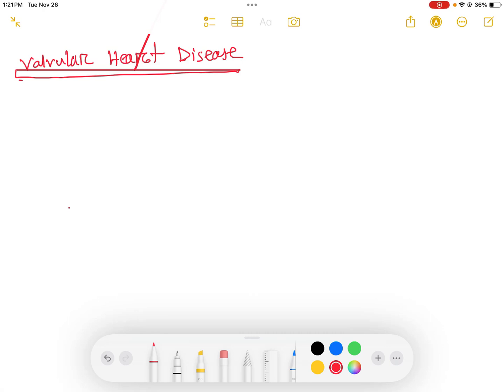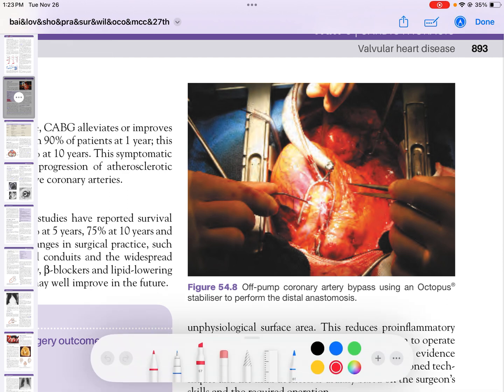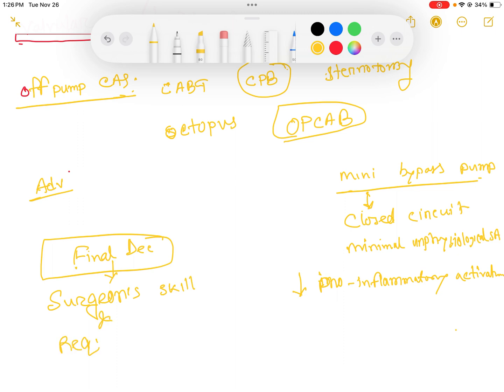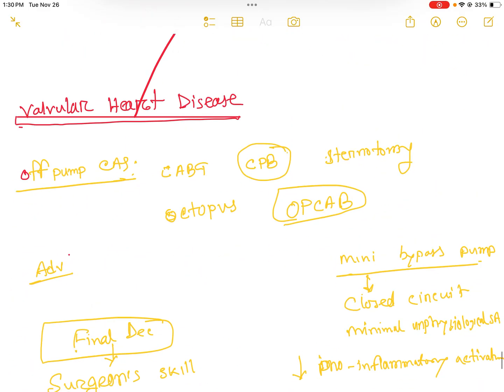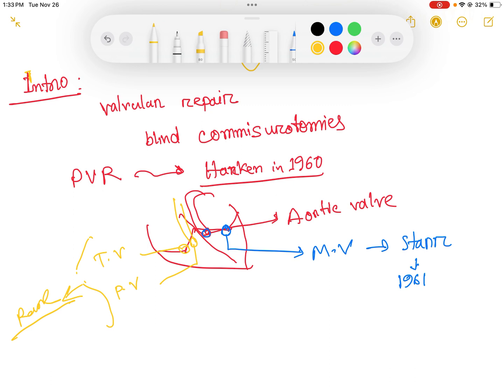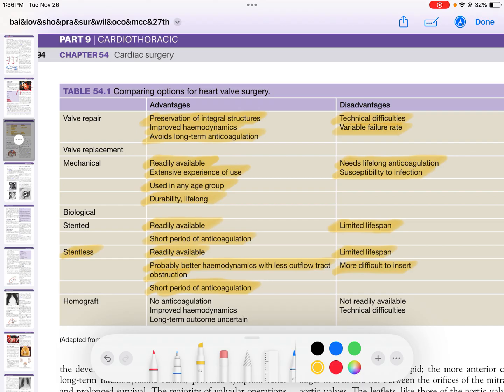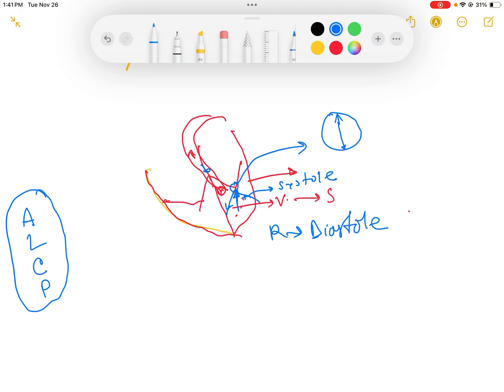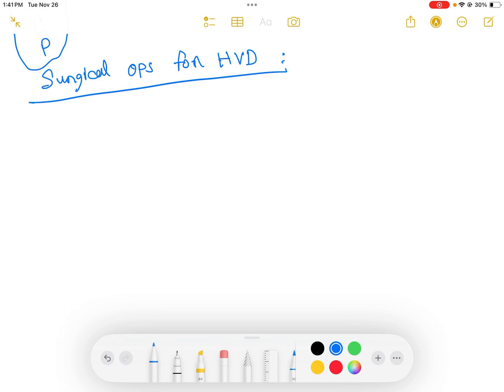Valvular Heart disease -1 ( Cardiac surgery series -5)